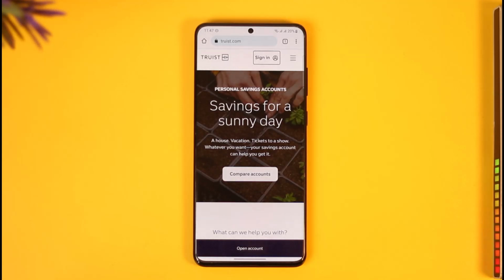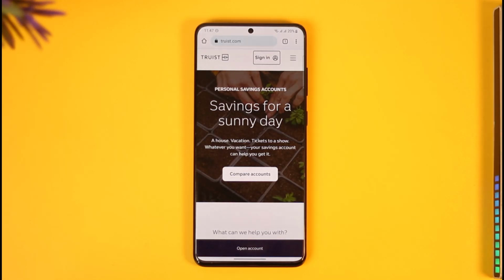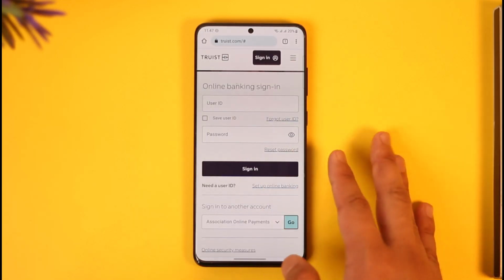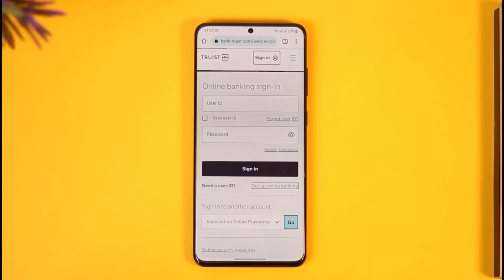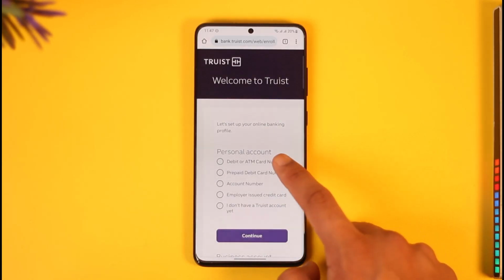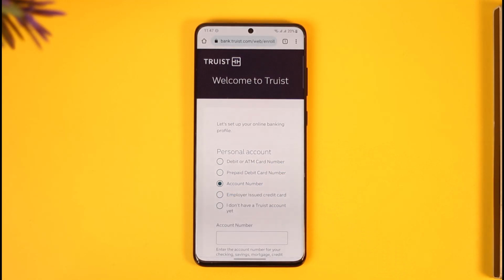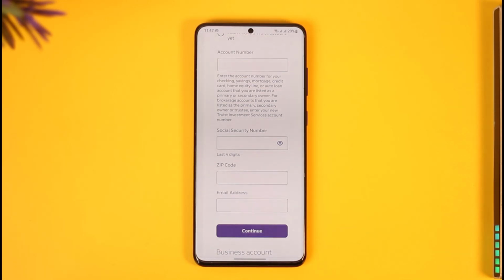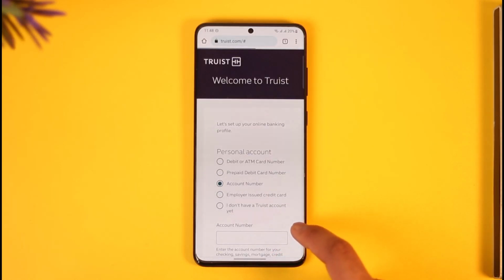Open Online Banking Account | Truist Bank - Register truist.com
In this tutorial video, I will quickly guide you on how you can register for an online banking account on the Truist bank. So, make sure to watch this video till the end. We try to be responsive to as many questions as possible.

► Chapters:
0:00 Introduction
0:12 Official Site
0:23 Register truist.com
1:05 Conclusion